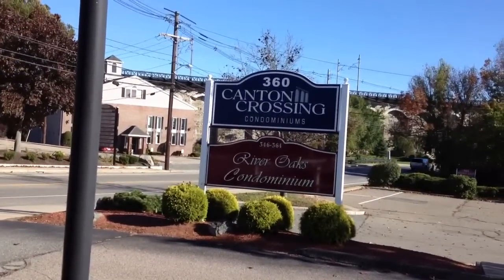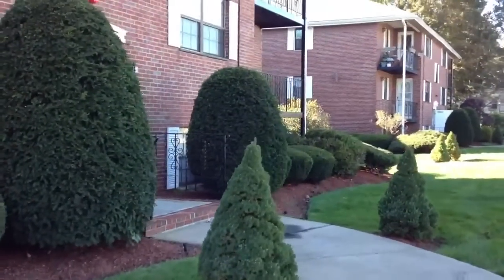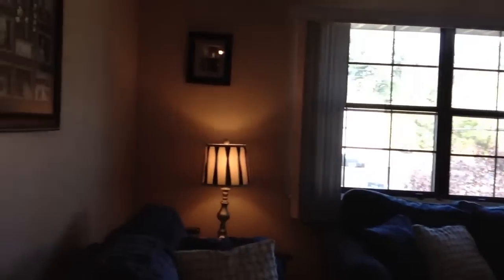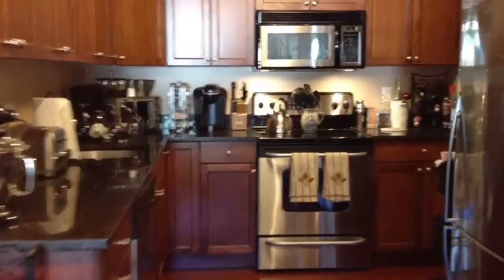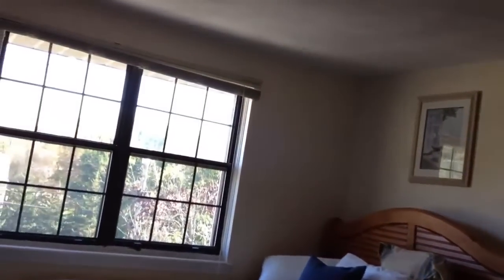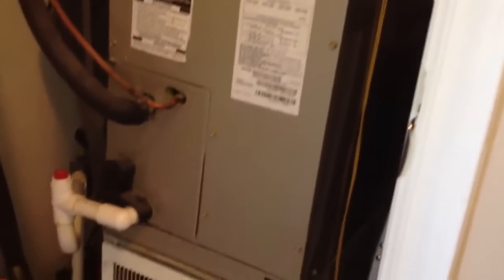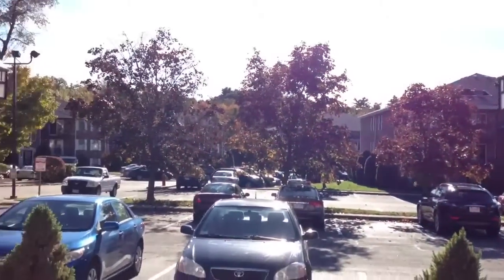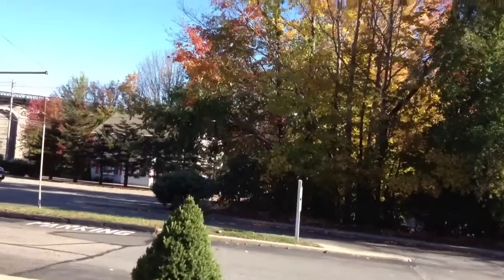360 Neponset Street, Unit 509, Canton, MA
A video tour of 360 Neponset Street, Unit 509, Canton, MA provided by Jonathan Bowen of Jonathan Bowen Real Estate, LLC. in order to get more information on this or any other property located in Greater Boston and the Eastern Massachusetts area.